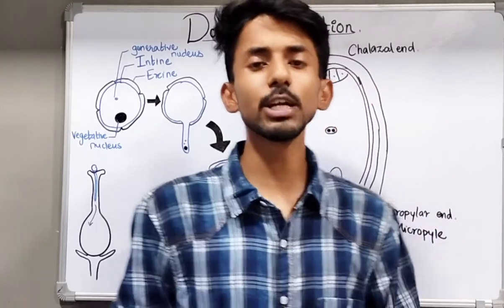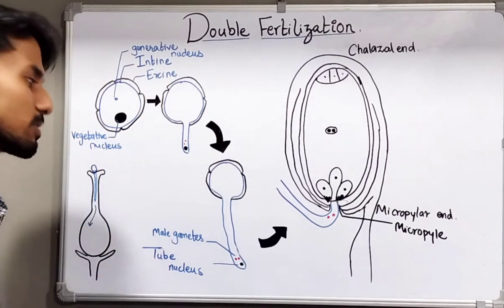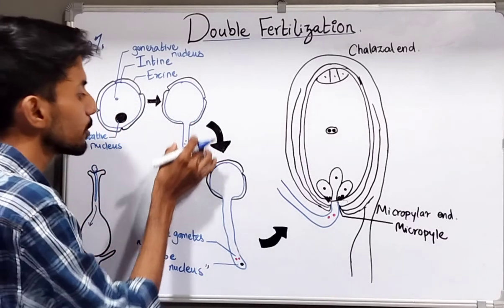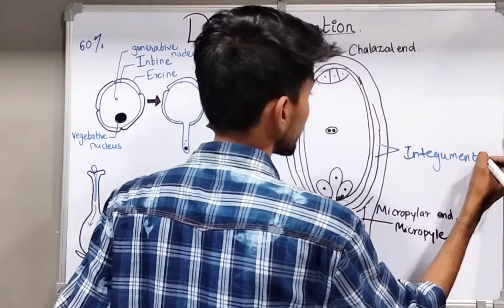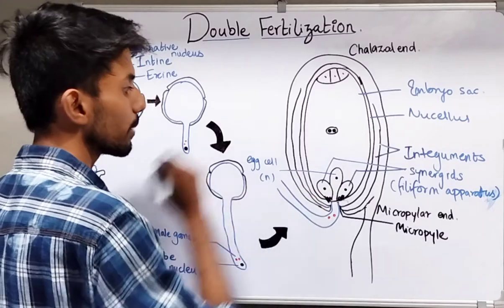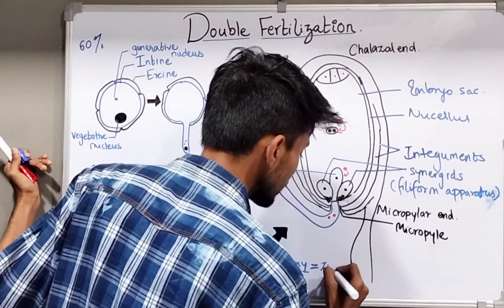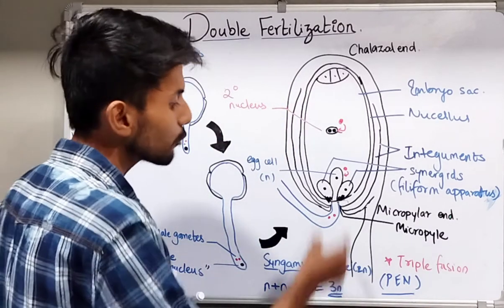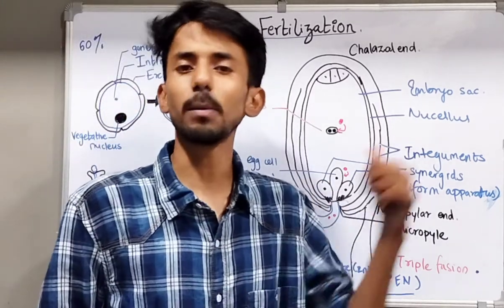Double Fertilization in Plants - Shivam Oswal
Email your Queries-

double fertilization in angiosperms
double fertilization in flowering plants#double fertilization class 12#double fertilization in flowering plants in hindi#double fertilization in hindi#what is double fertilization#Pollen tube#pollen tube growth#pollen tubes#biology#class 12 biology chapter 2#neet biology lectures